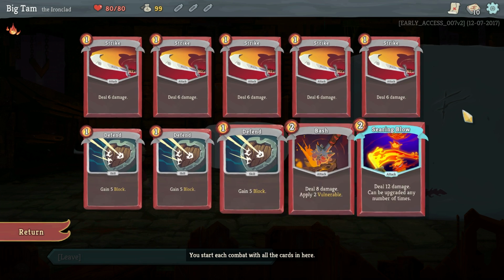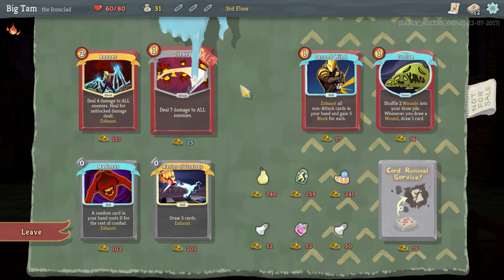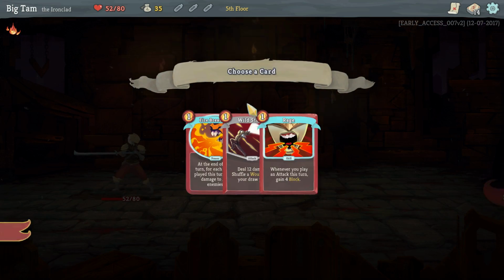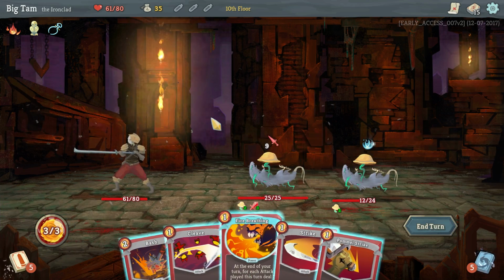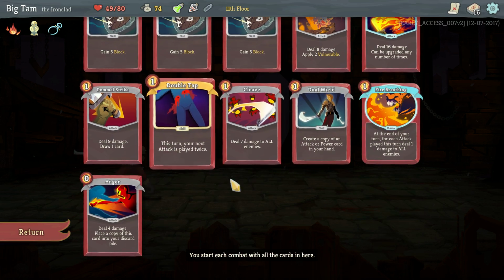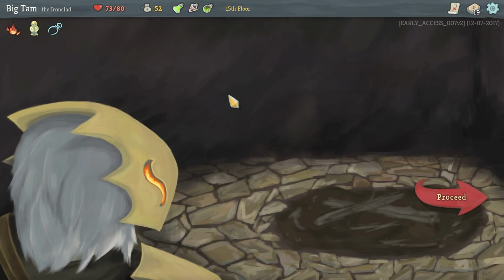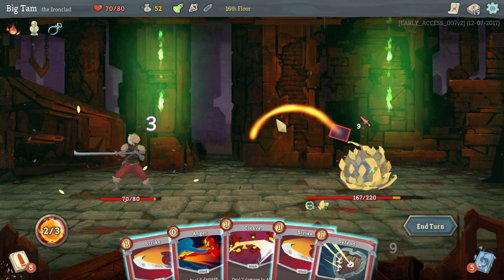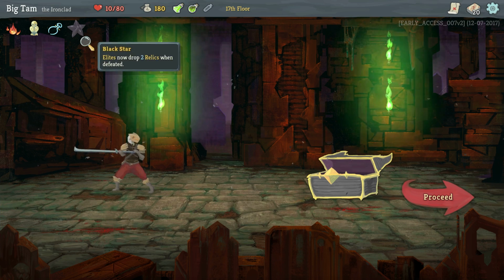Slay the Spire: Deck Building & Dungeon Crawling [#6] - Iron Boi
Craft a unique deck, encounter bizarre creatures, discover relics of immense power, and Slay the Spire!